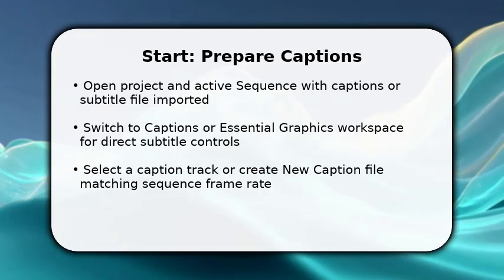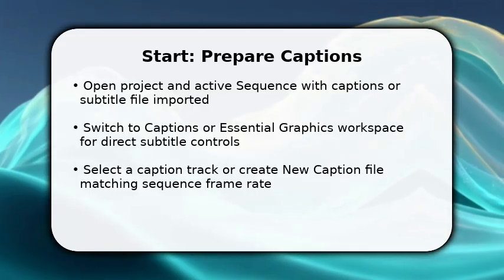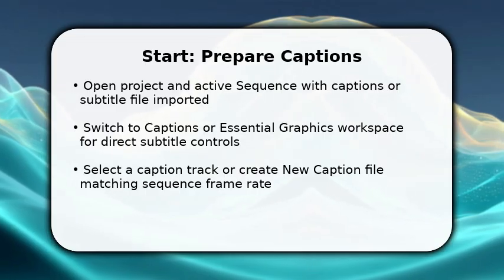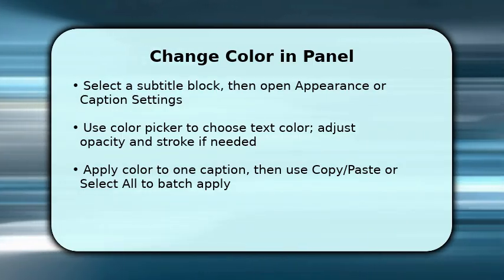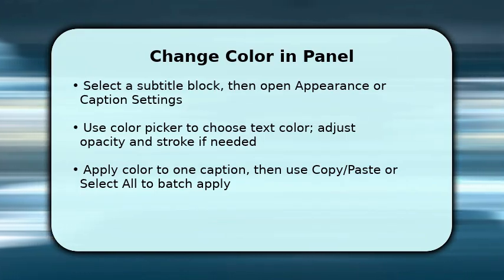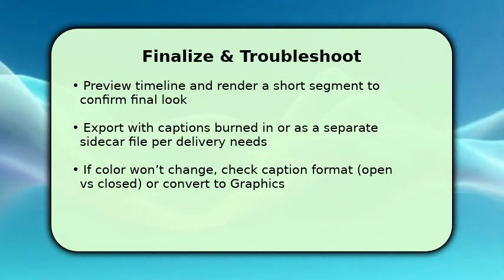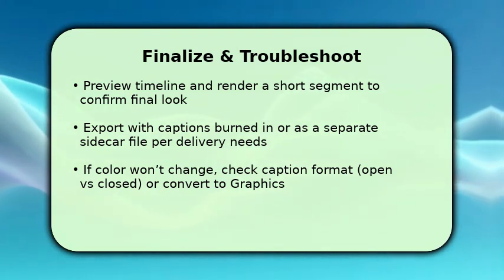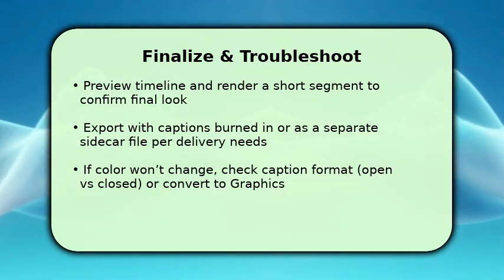How to Change Subtitle Color in Premiere Pro - Easy Guide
Discover the simple steps to alter subtitle colors in Adobe Premiere Pro with our easy guide. Perfect for video editors looking to enhance their visual storytelling by adjusting subtitles' hues, this tutorial ensures your project stands out.